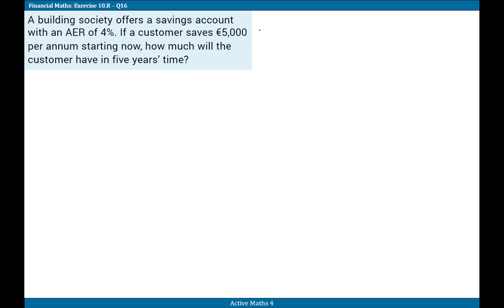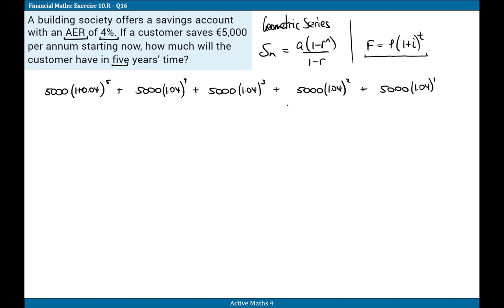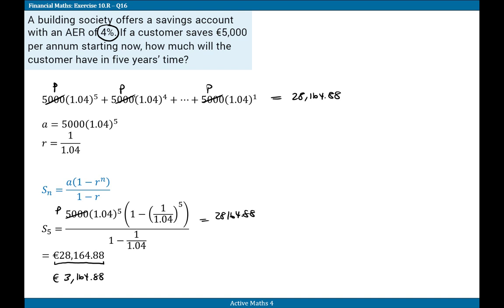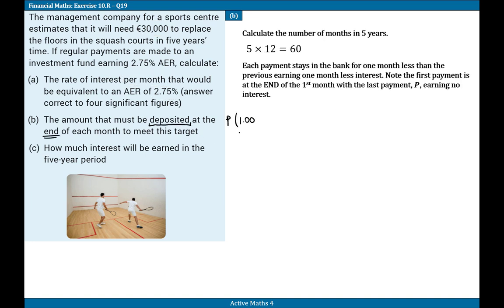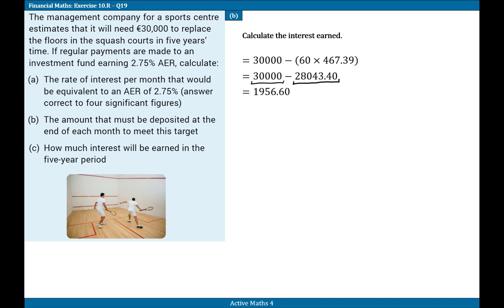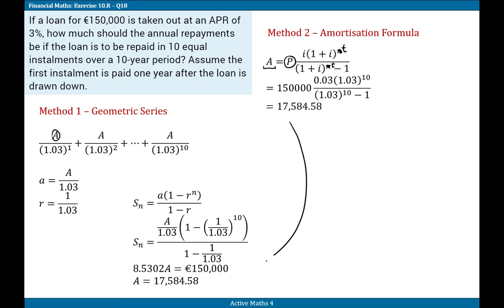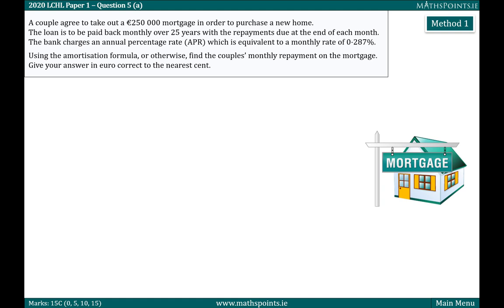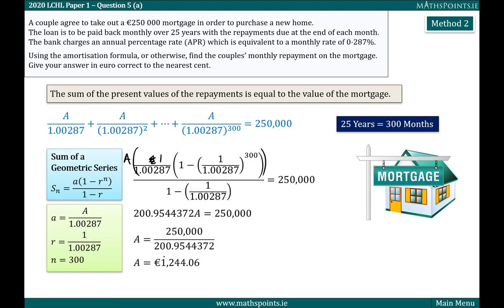Geometric Series in Financial Maths